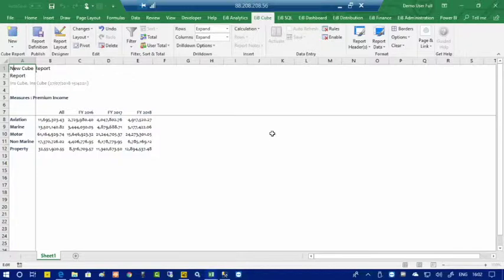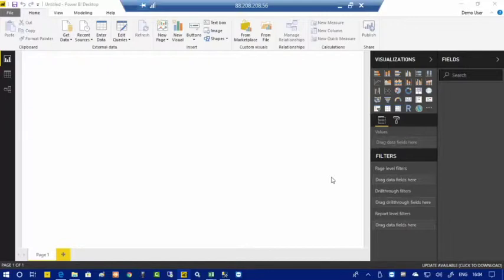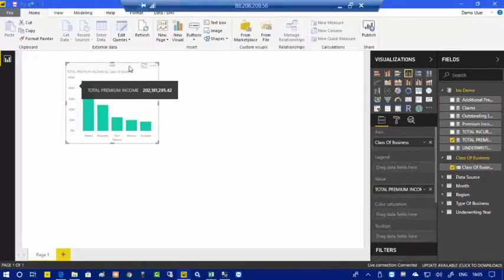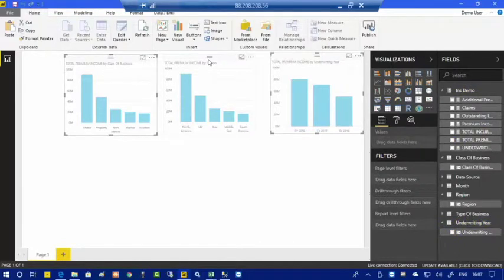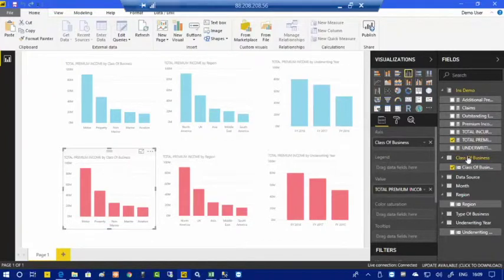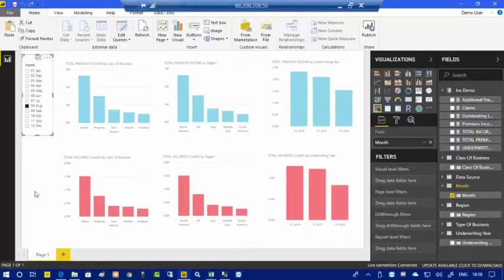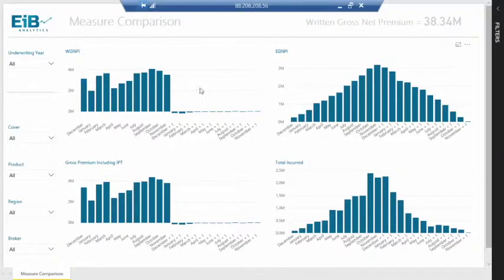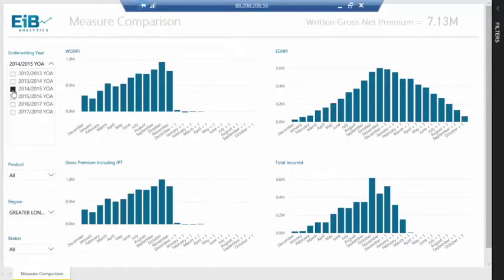EiB Analytics 2018 - Creating a Microsoft Power BI Dashboard on EiB Analytics 2018